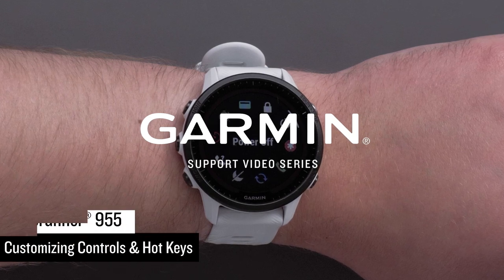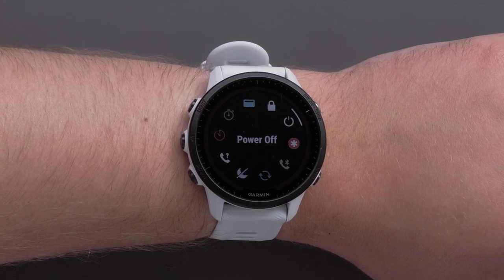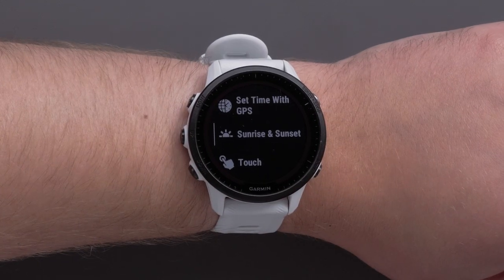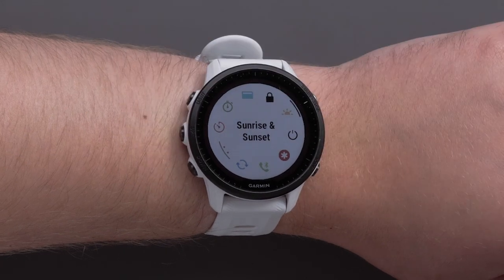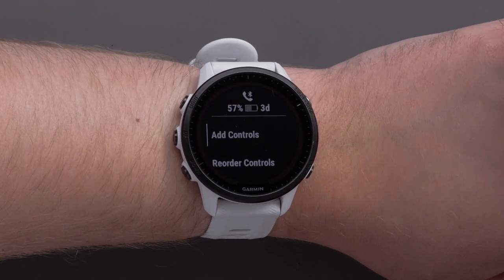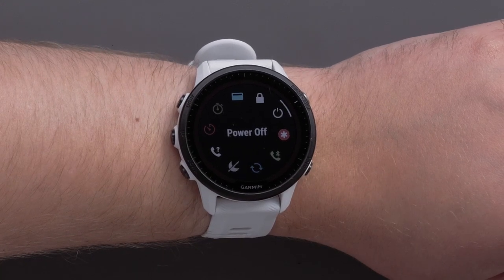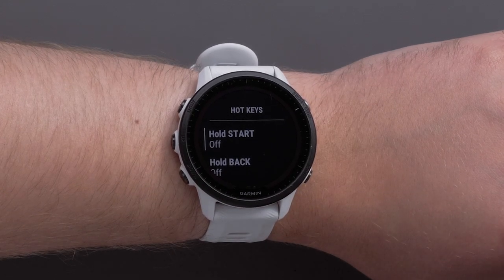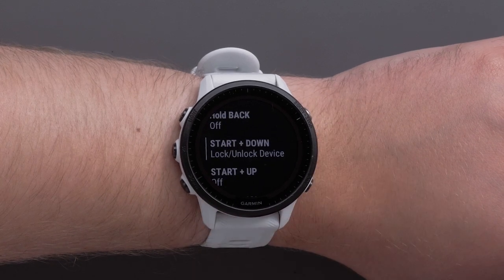Support: Customizing Controls & Hot Keys on the Forerunner® 955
Learn how to customize the Controls menu & set up Hot Keys on your Forerunner® 955 smartwatch.